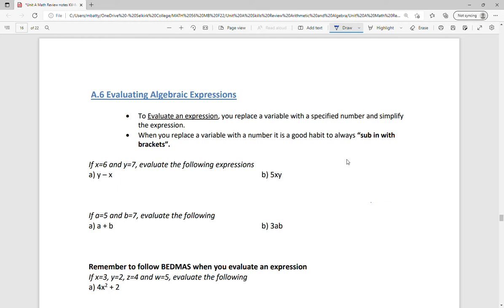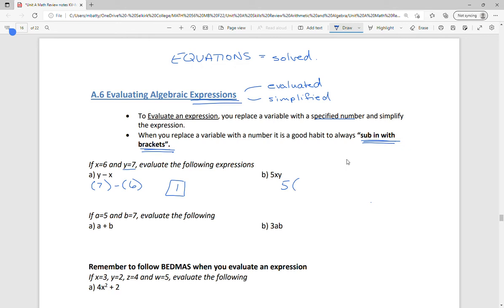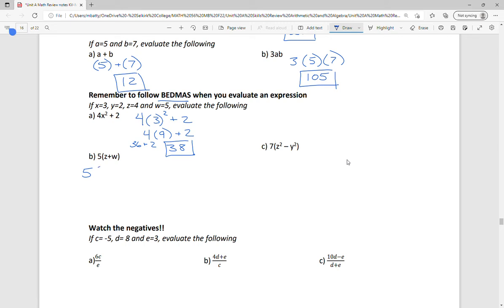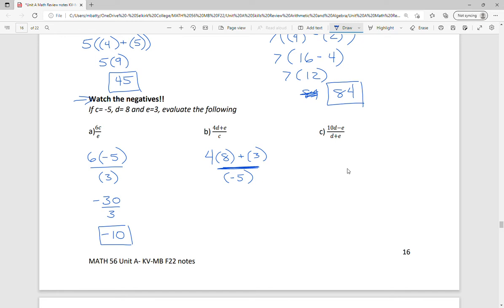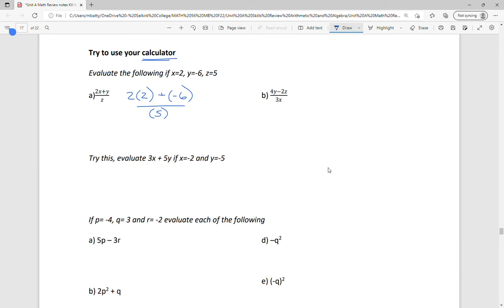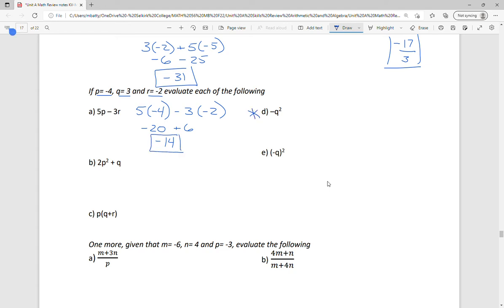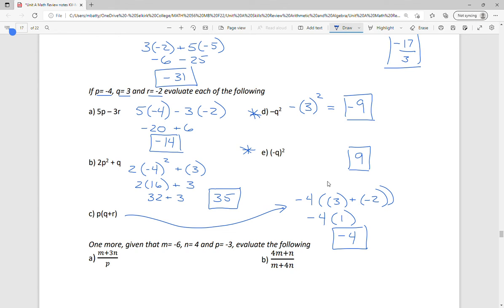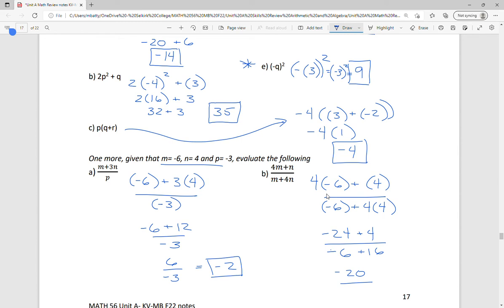MATH 56 A 6 Evaluating expressions